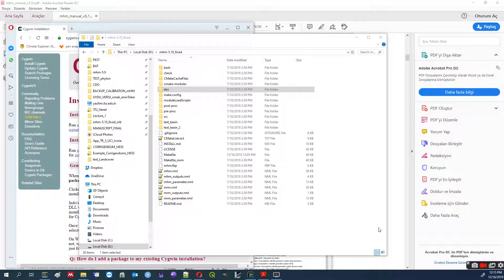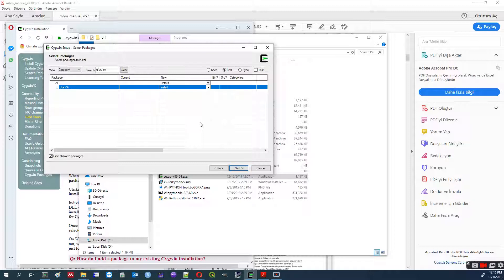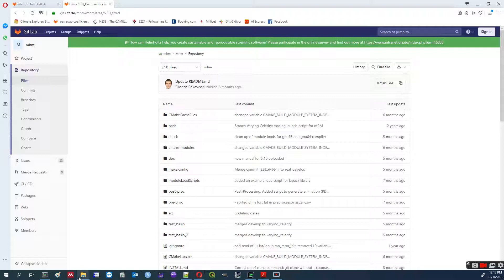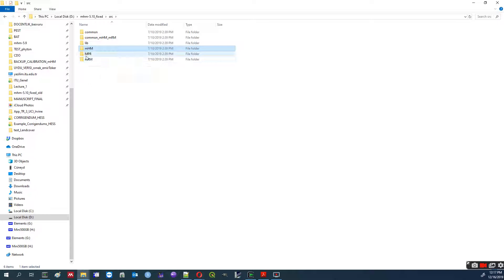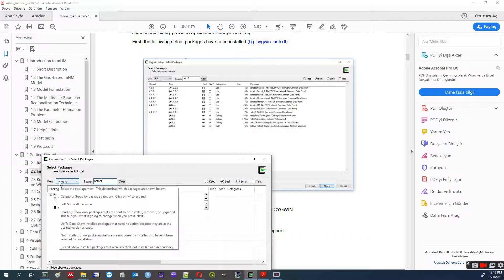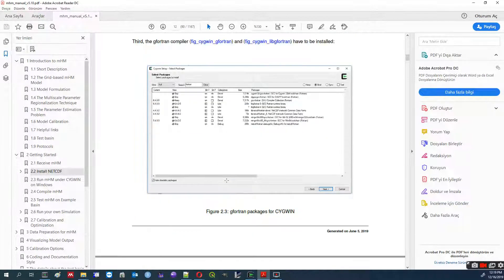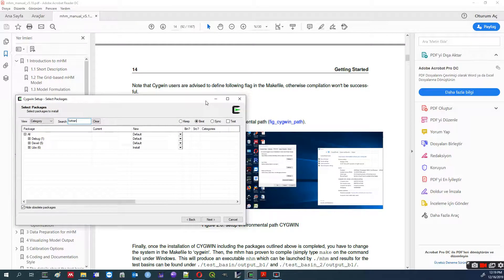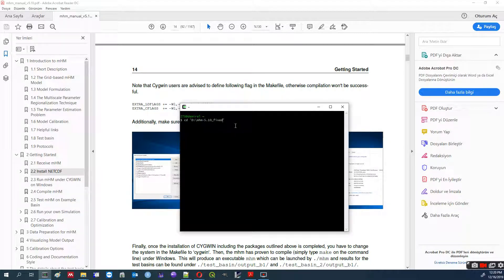mHM - step by step installation using CYGWIN (Win10 desktop) 1/4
30/11/2020: In the new versions of mHM, only cmake installation will be supported. "make" option is removed. After installing libraries explained here please watch the video

IMPORTANT
Note that if you get this error (Warning! ***HDF5 library version mismatched error***) when running mHM from cygwin terminal or cmd try the steps below:

Solutions:
1) export HDF5_DISABLE_VERSION_CHECK=1  (in cygwin terminal)
2) Add this (HDF5_DISABLE_VERSION_CHECK and value higher than zero e.g. 2) to Environmental variables / system variables (you run mhm from command prompt/cmd).

IMPORTANT

If you get netcdf error saying old GNU version.
Fatal Error: File 'netcdf.mod' opened at (1) is not a GNU Fortran module

Then check your gcc version: if it is the newest 9.2 then replace it with 7.4 as below.
To confirm write: gcc --version
if you see this info below then fine.
gcc (GCC) 7.4.0
This is free software; see the source for copying conditions.  There is NO
warranty; not even for MERCHANTABILITY or FITNESS FOR A PARTICULAR PURPOSE.